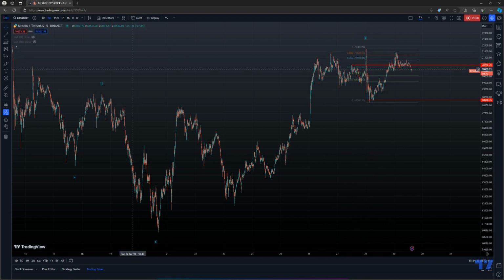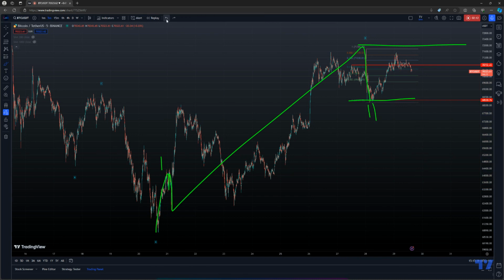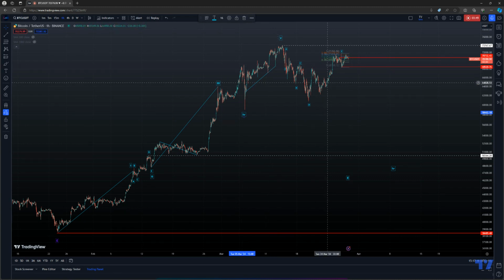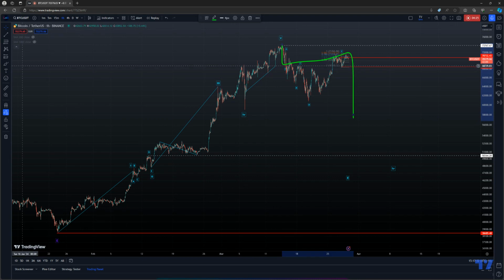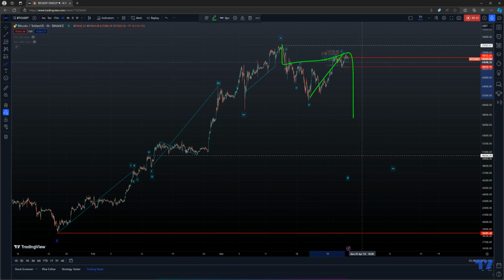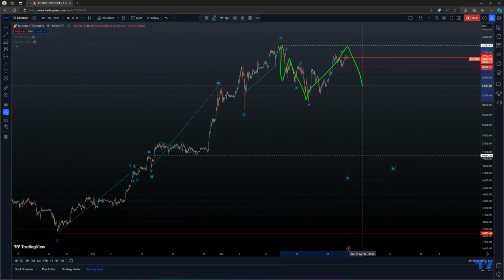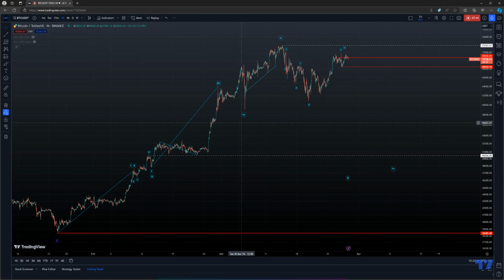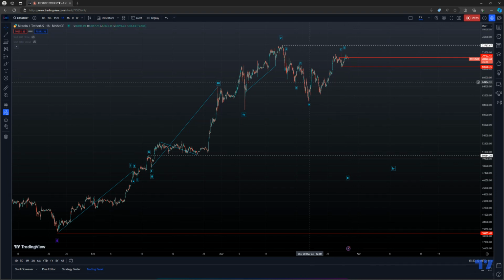BITCOIN - Is Bitcoin About To Move Lower?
In this video, I delve into a specific scenario indicating a potential downward movement for Bitcoin.

I discuss how to interpret these indicators to discern whether it signifies a short-term bearish trend or the beginning of a significant downturn.